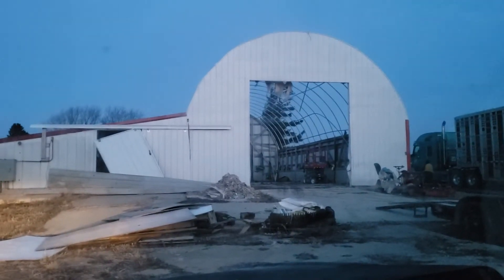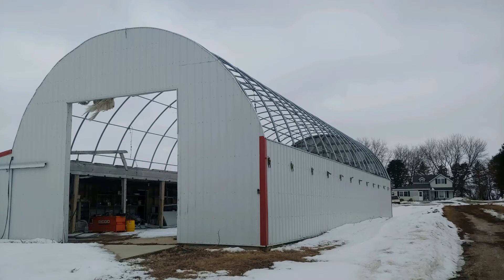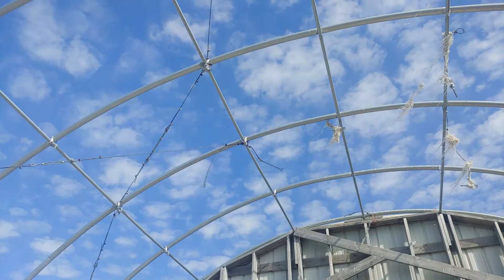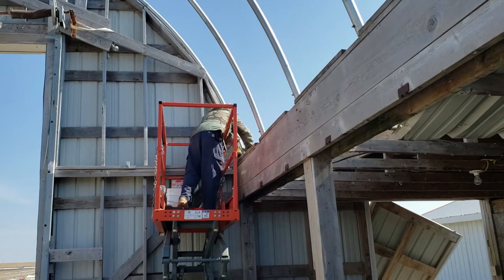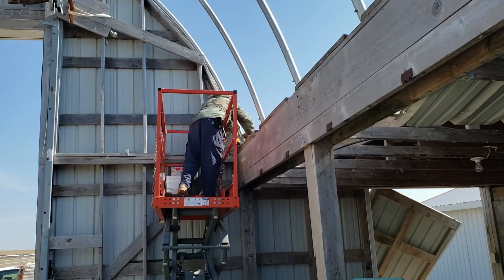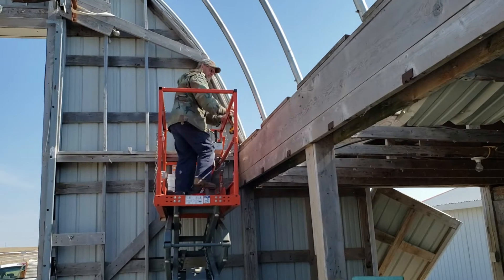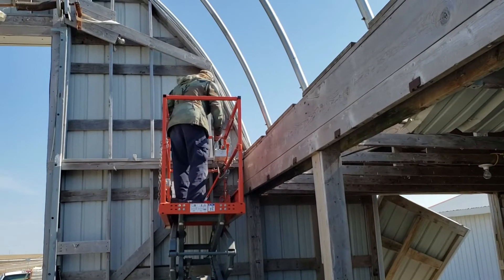Dan Salvages Steel Arches for Our Greenhouse Build - a little scary!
Dan gets a deal on steel arches for our summer 4 seasons greenhouse build. Watch what happens when he gets the first arch down - and see topics for some upcoming videos.

HOW YOU CAN HELP US
All of the above helps us to grow our channel and continue to produce videos.

ABOUT OUR SUFFICIENT LIFE
We live on 8 acres in rural Iowa and have what feels like the perfect place to become less dependent on buying things in stores and the electric company. Dan and I are in our mid-50s and we are gearing up to retire early and make a self-sufficient living right here. Our goal is not just to survive, but thrive and we want to take you along with us on our homesteading journey. On our channel you will find videos on building things, recipes, canning, deep winter greenhouses, chickens and much more - anything we are doing to build our homestead!

Karyn has been a farm girl, teacher, software instructor, hospital office worker and a general nerd. She shares the recipes, kitchen and home tips, and works the garden.

Dan grew up in the Appalachian mountains of Tennessee. He has been a soldier, assembly line worker, farmer, and a sign maker. He works on improving the property, building things, and fixing things.